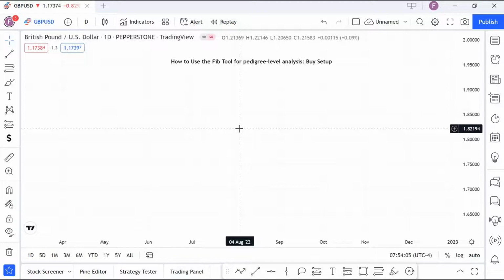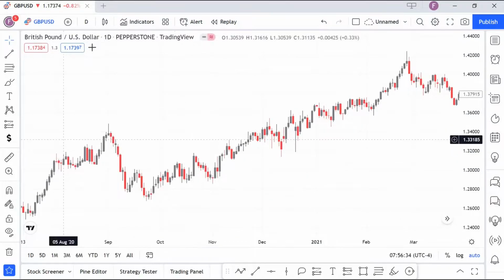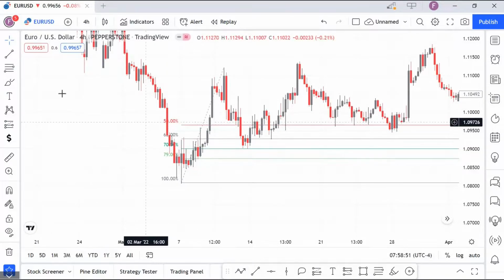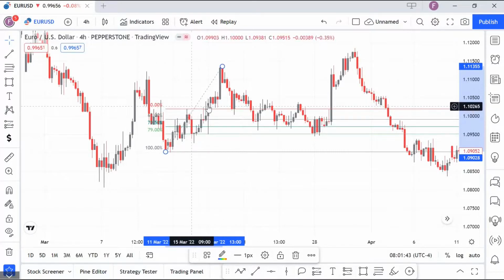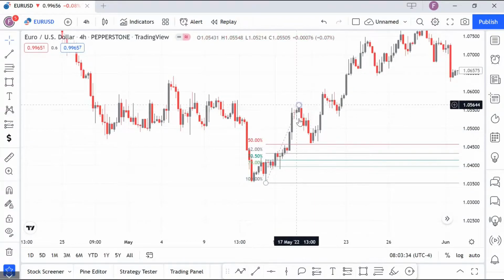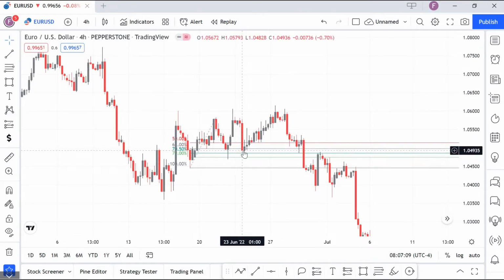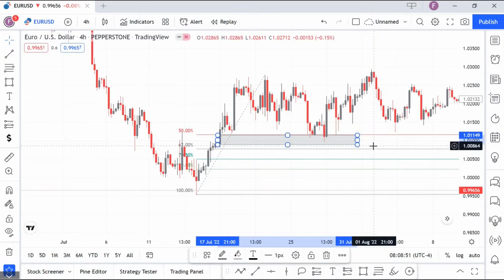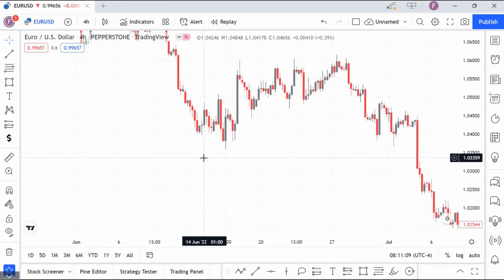How to USE the FIBONACCI for pedigree-level Analysis: Looking for Buy Setup | Smart Money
This video goes in-depth on HOW TO use a Fibonacci like the BANKS. The video further gives examples on HOW TO Identify BUY SETUPS with the HELP of FIBONACCI TOOL and other SMART MONEY concepts. The Fibonacci tool will help us do pedigree-level analysis on every FOREX pair with the HELP of other concepts we have LEARNED on this series. Watch, take notes and put into practice the ideas presented on this video.